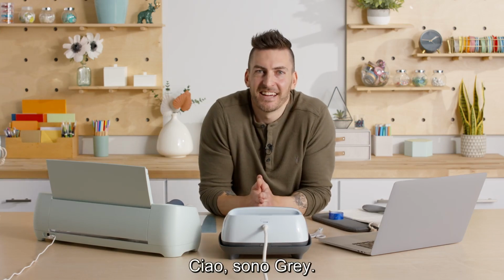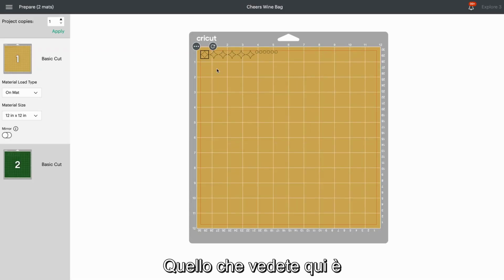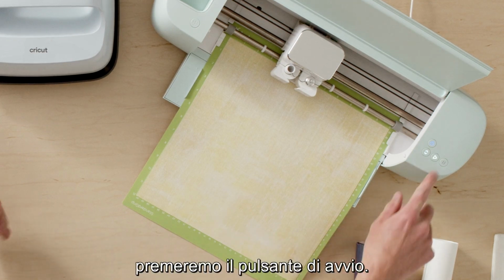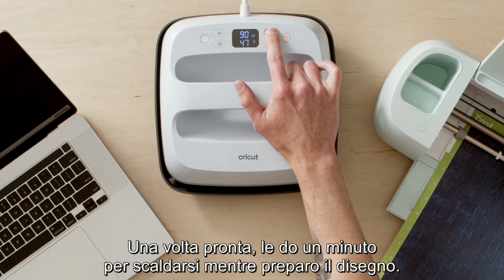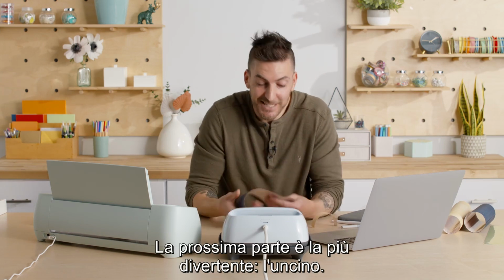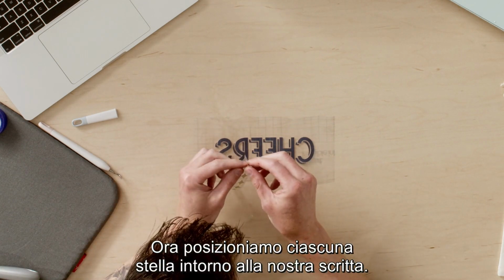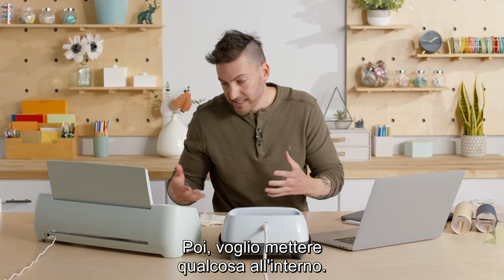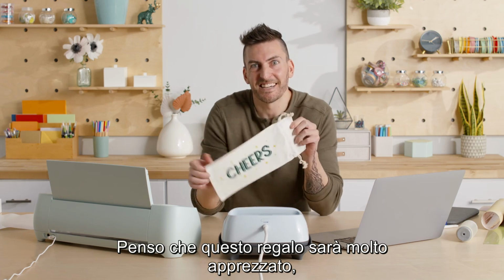Come personalizzare una sacca portabottiglie con Cricut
Stupisci chi ti invita a cena portando una borsa portabottiglie personalizzata! Segui questo video per vedere come si realizza.

Scarica l'app gratuita sul tuo dispositivo iOS o Android dall'App Store o da Google Play e/o scarica il programma Design Space.

Scopri di più sulle nostre macchine da taglio Cricut

Per scoprire di più sul mondo Cricut, visita il nostro sito